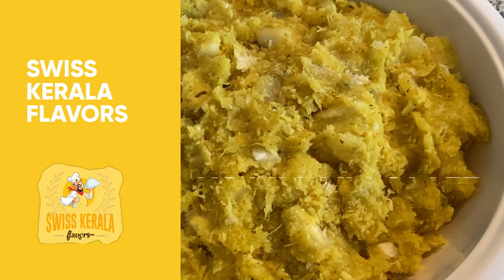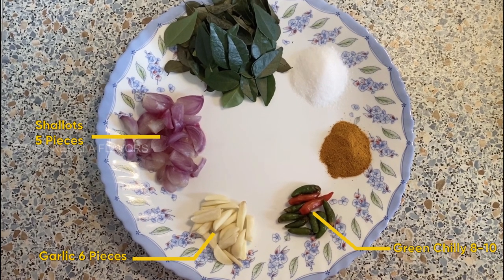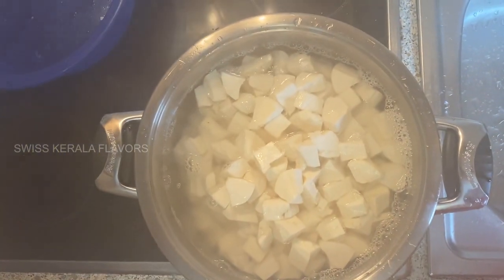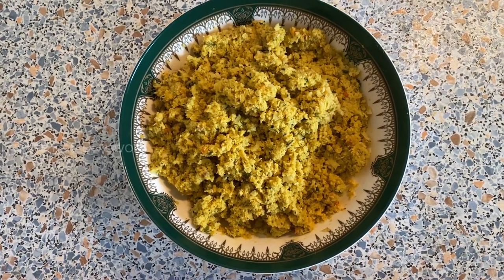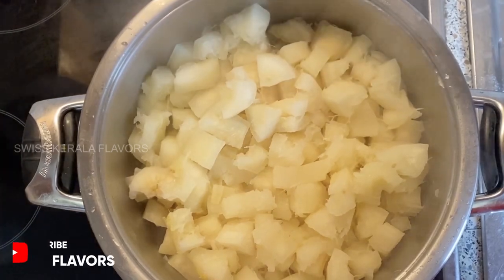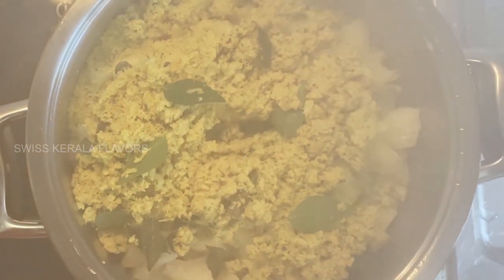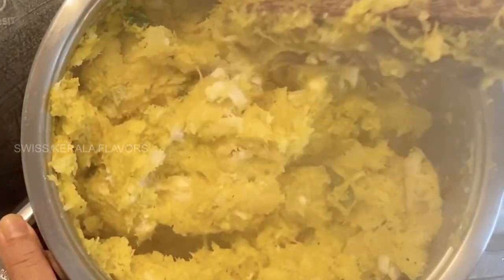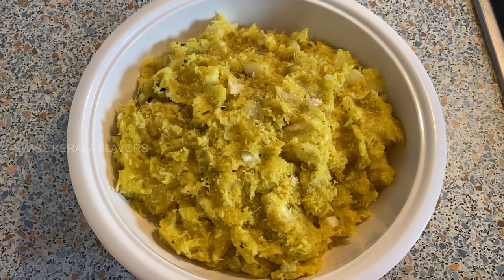Kappa Puzhukku | Swiss Kerala Flavors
Sorry Friends, we didn't mention the quantity of kappa in the video its 3KG KAPPA...